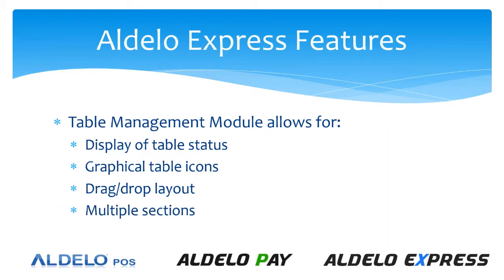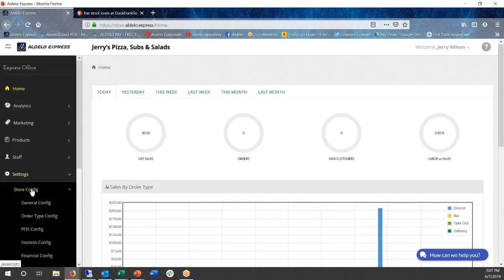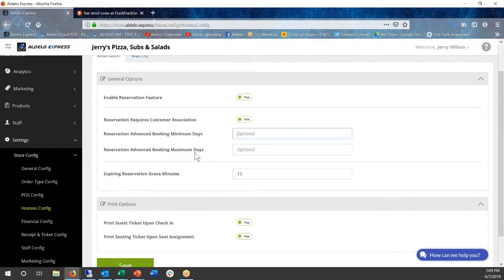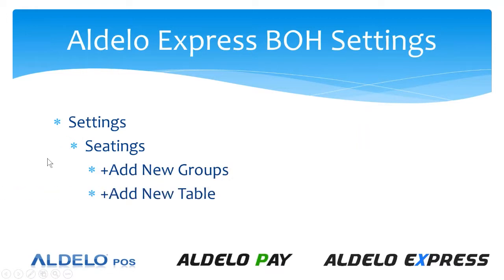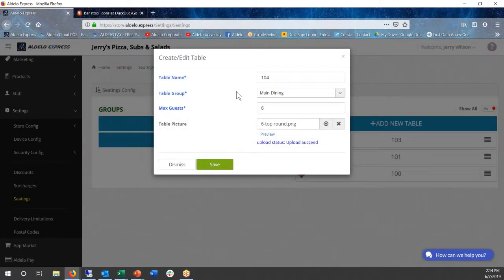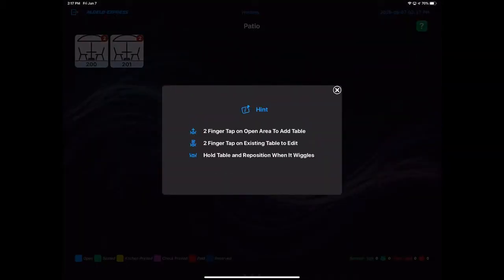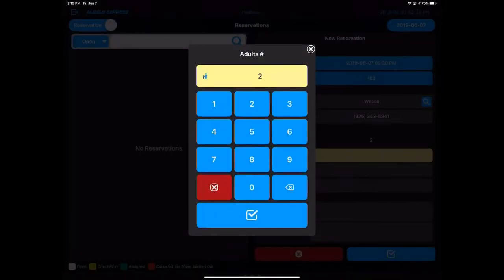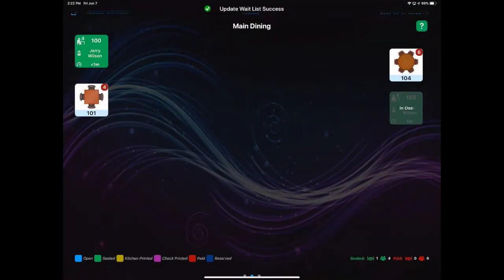Aldelo Express: Hostess, Reservations & Table Seating Modules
Many other POS systems charge extra for a Hostess Module, Reservations Module and a Table Management Module.  Aldelo Express includes all 3 of these with our POS software.

This video will show how to set up all 3 modules and the use of each.  See for yourself how easy the setup is and how you can use the modules to increase table turns and increase restaurant profits.